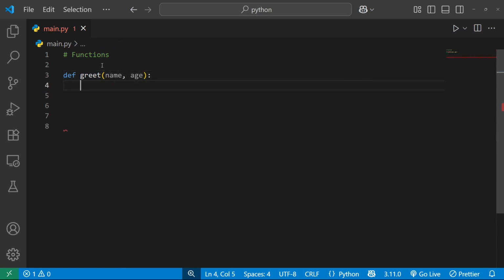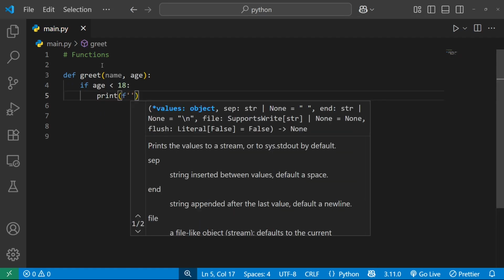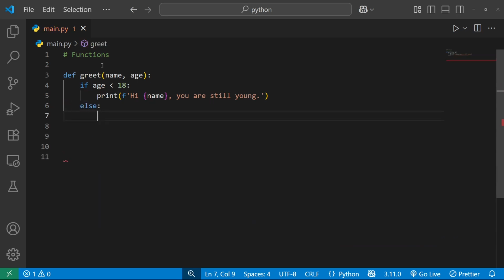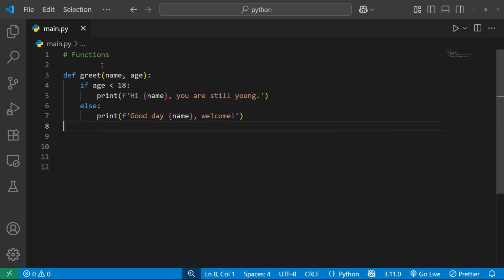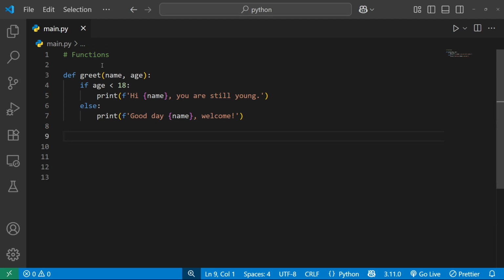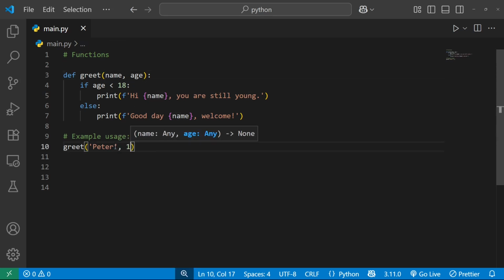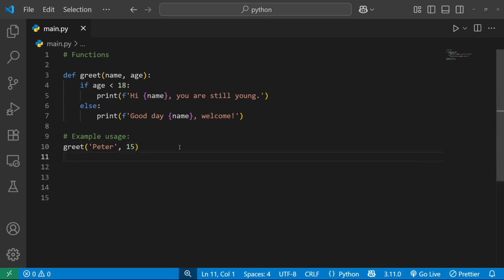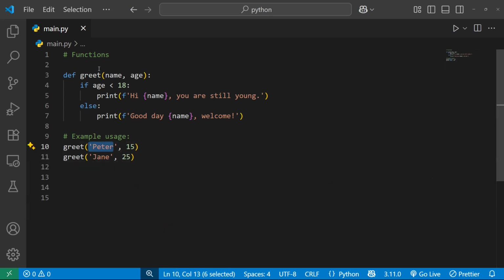103. Python for beginners - Functions (practice)